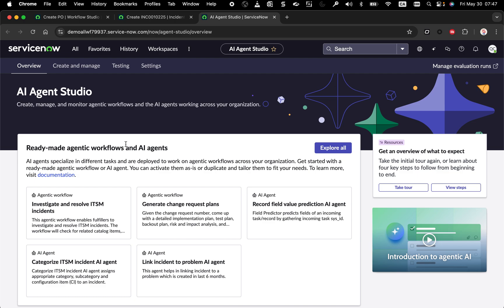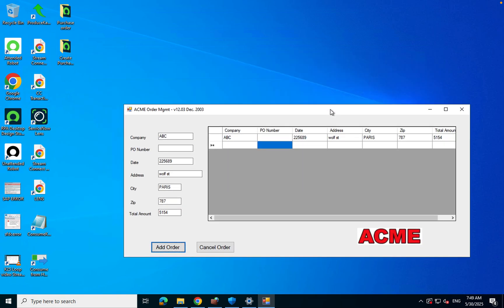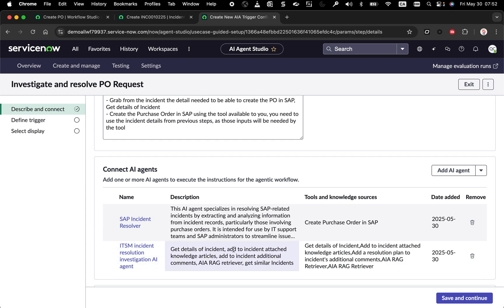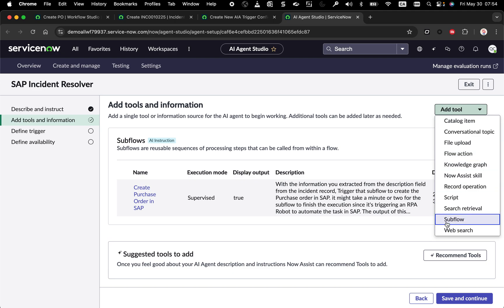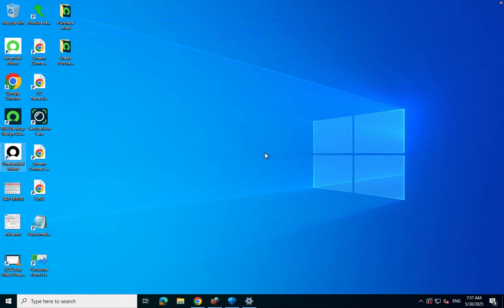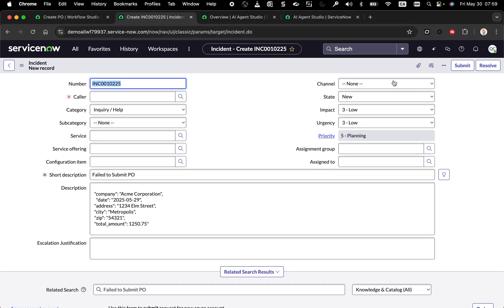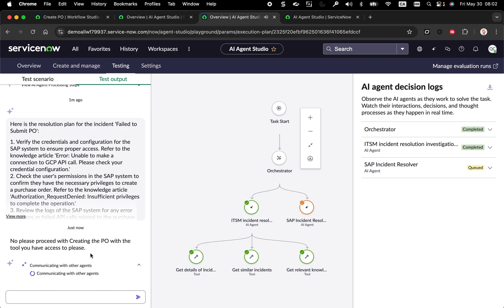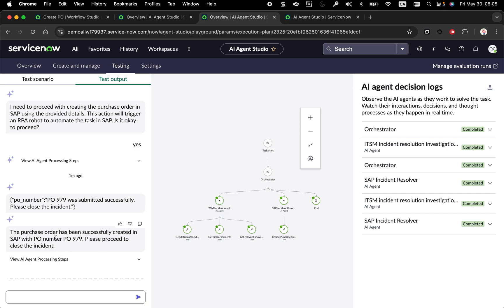Experiment: ServiceNow AI Agent + Workflow Data Fabric (RPA) to automate ERP tasks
Accelerating Work with AI Agents + Workflow Data Fabric | ServiceNow Demo

In this demo, I showcase a powerful experiment combining ServiceNow’s AI Agent technology with Workflow Data Fabric to help organizations resolve issues and assist users faster than ever.

I’ve designed an Agentic Workflow that brings together two AI Agents:

One is out-of-the-box from ServiceNow

The other is a custom-built ERP Specialist AI Agent that connects to a legacy ERP system using ServiceNow RPA to perform tasks like creating a purchase order.

This approach goes beyond traditional workflow design. Instead of building complex flows, Agentic Workflows let the system make decisions and orchestrate actions based on simple prompts—bringing true adaptability and intelligence into enterprise operations.

Whether it's automating ERP tasks or enhancing employee support, this is a glimpse into the future of intelligent automation.